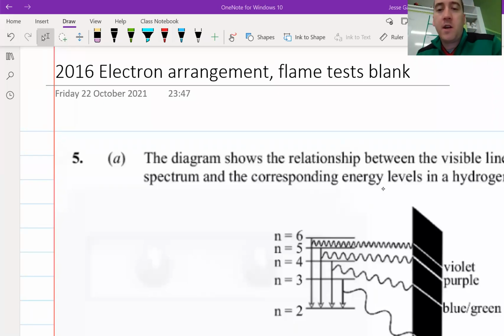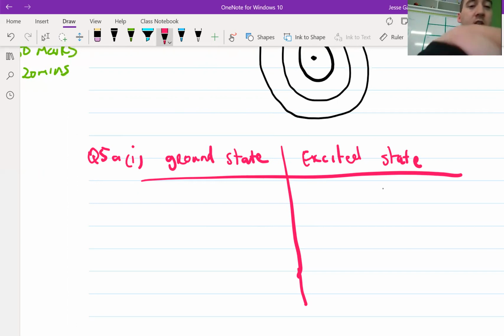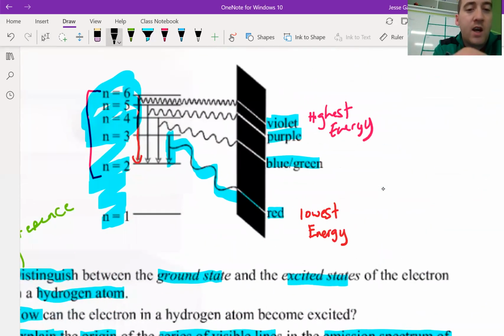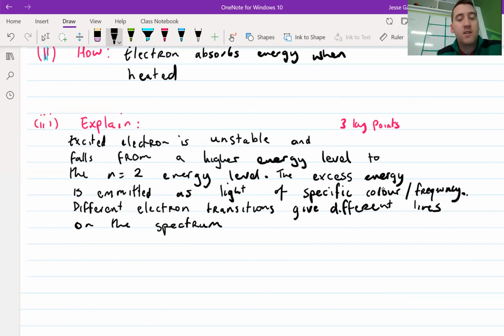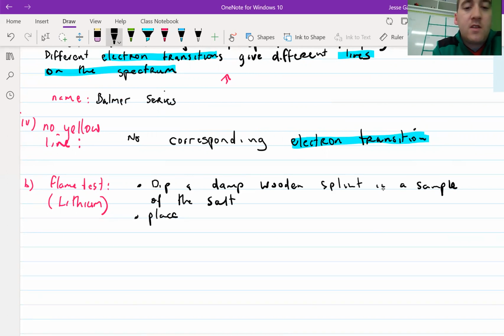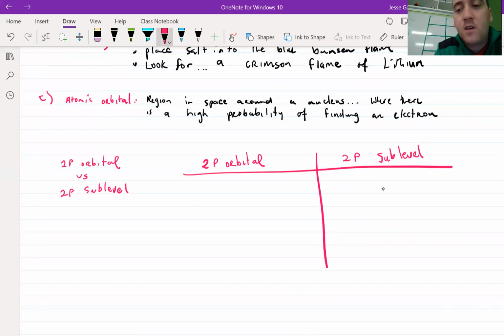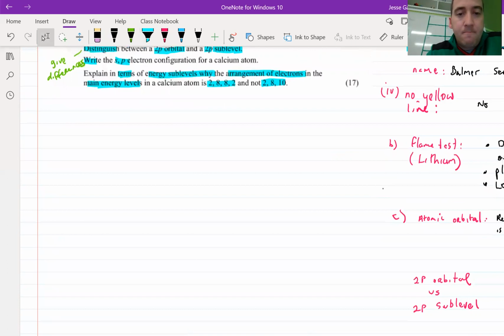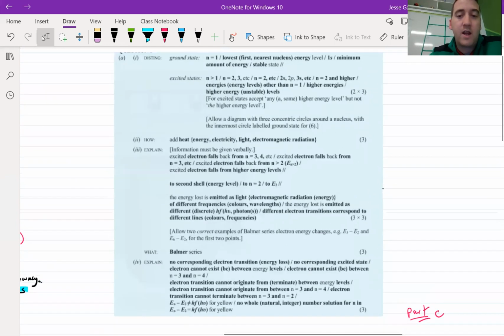2016 Electron arrangement and Flame tests